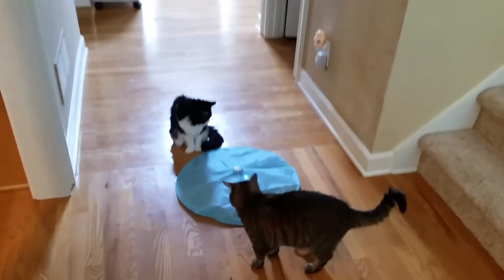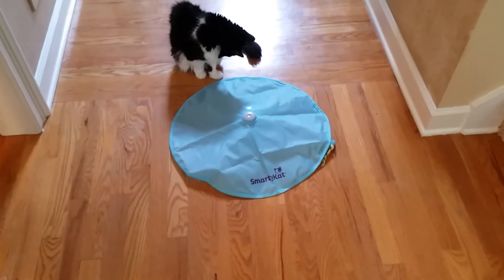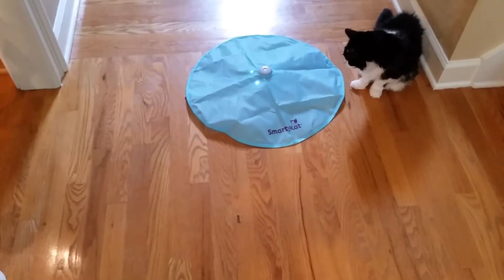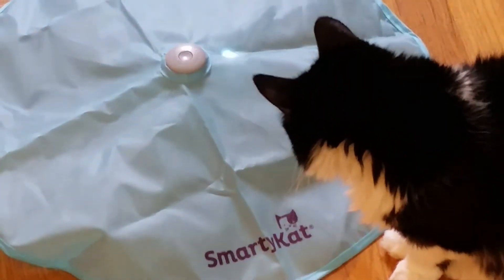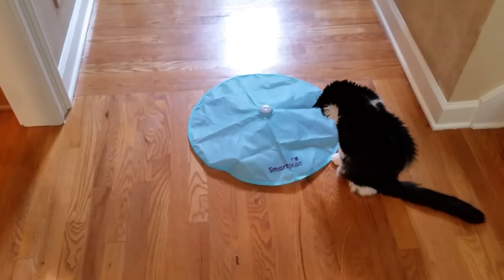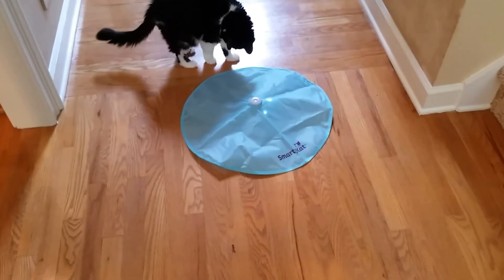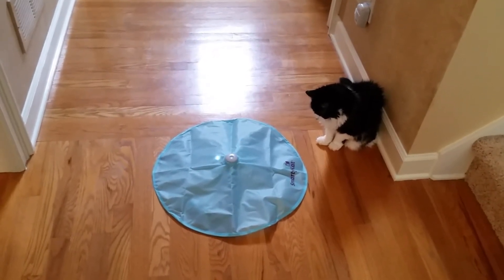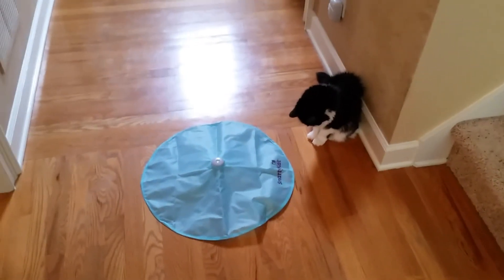SmartKat cat toy review better than Undercover Mouse toy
Compared to the undercover mouse the Smartcat toy is much better. Watch and see what cats do better and love the Smartcat toy!